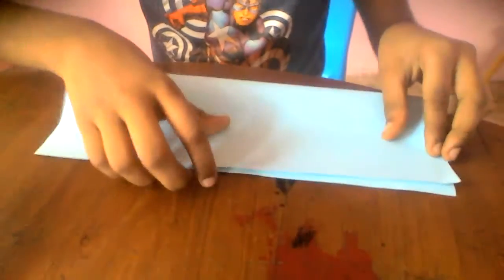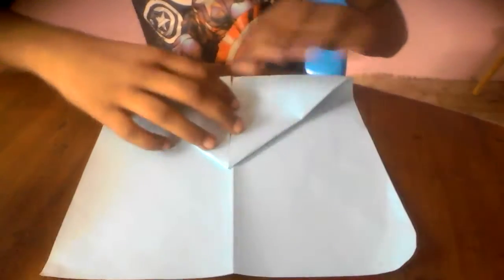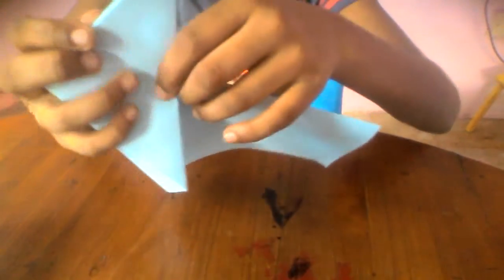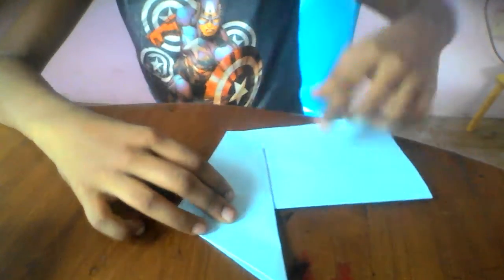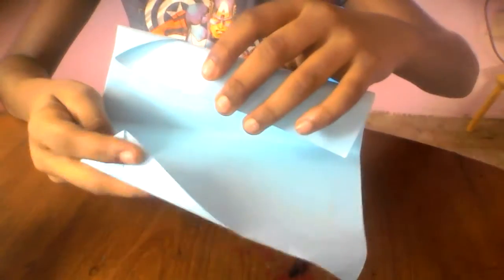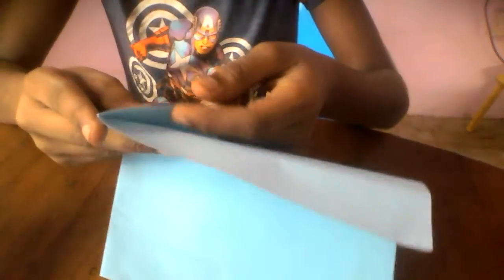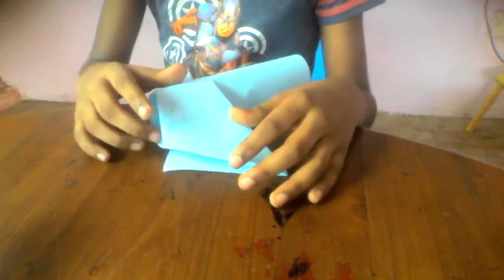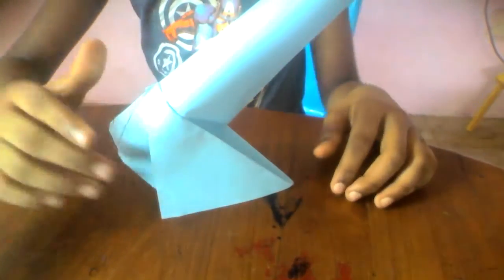Origami Cannon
Hey guys! this is a quick video and this time i will be showing you how to make an origami cannon so subscribe if you are new with all post notifications on also do not forget to like so meet you in my next video BYE!